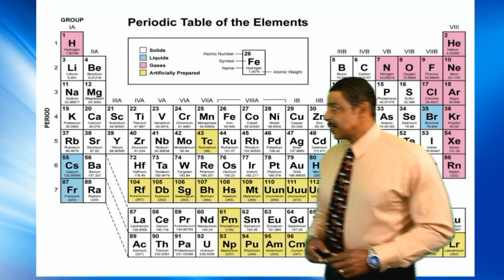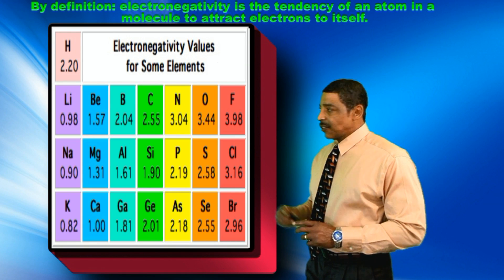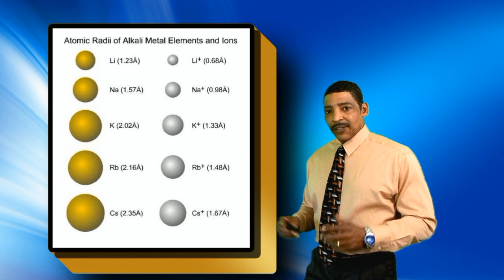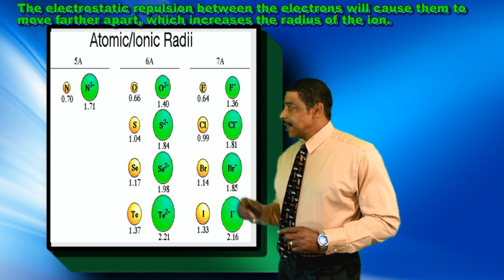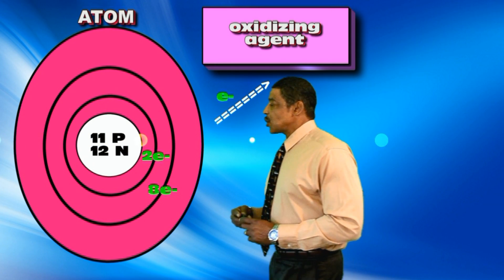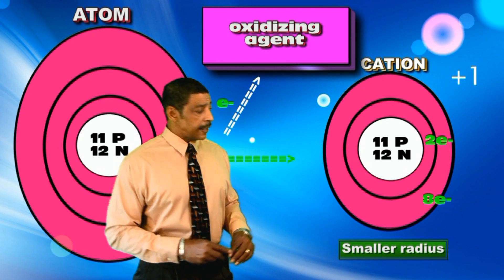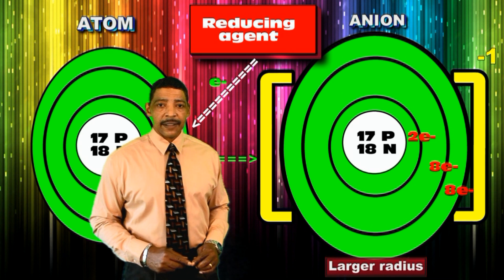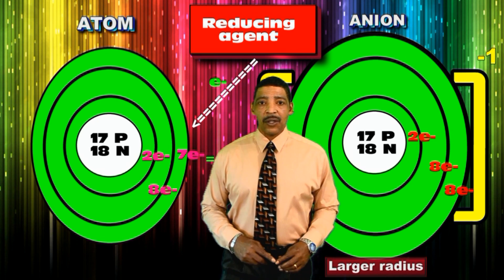IONIZATION OF METALS AND NONMETALS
Explains what factors will lead to the oxidation or reduction of an atom.  Prerequisite to formula writing for ionic compounds and understanding REDOX reactions.